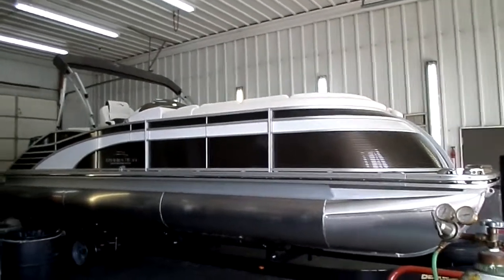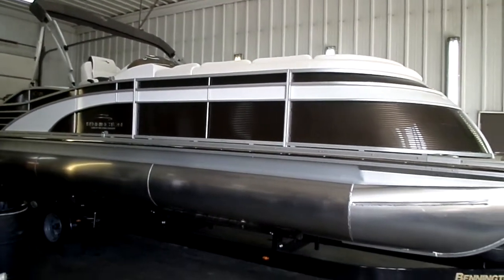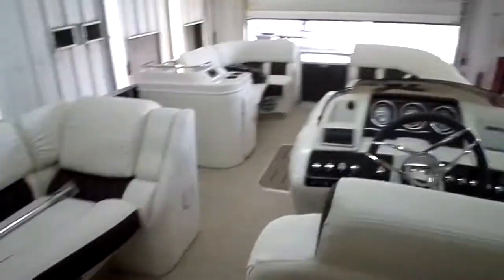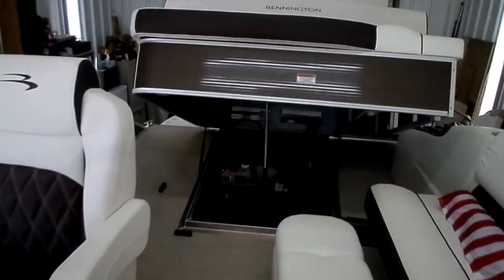2017 Bennington 25 Q Series Swing Back I/O (NEW MODEL INTRODUCTION!!)